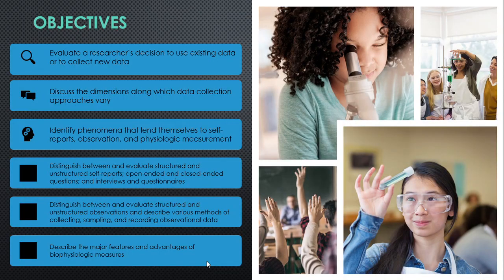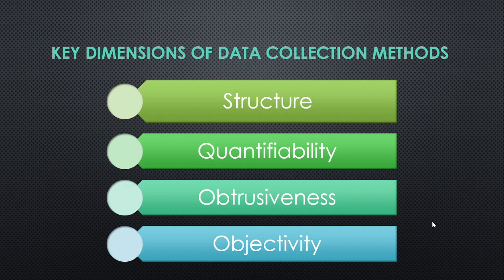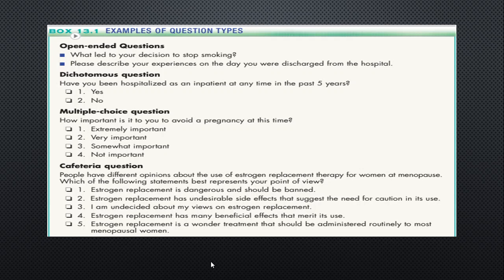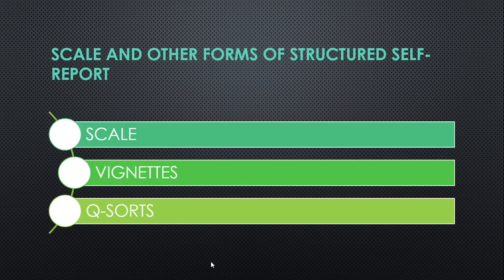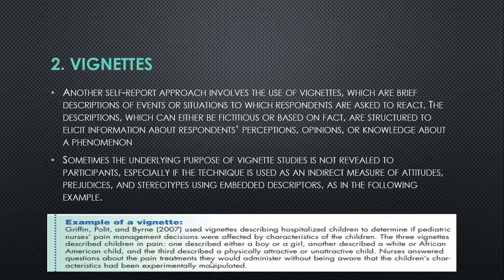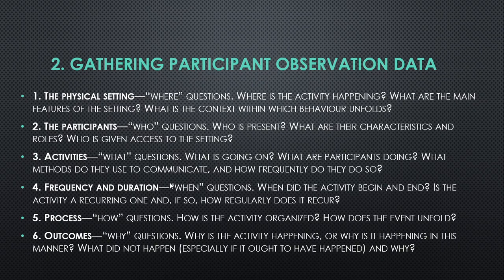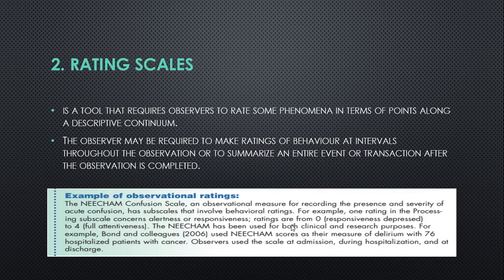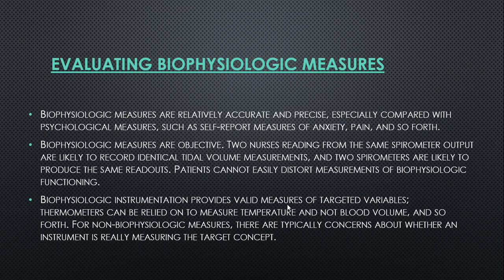Data Collection in Nursing Research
Collection of Data in Nursing Research